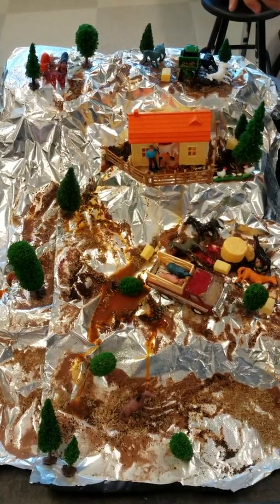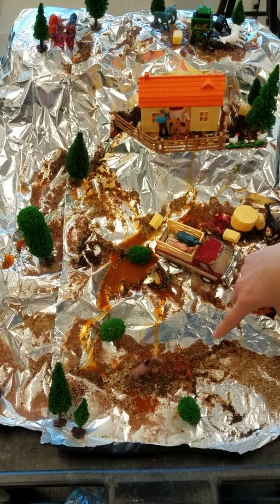Water ecology runoff